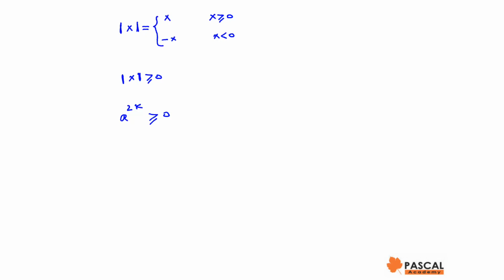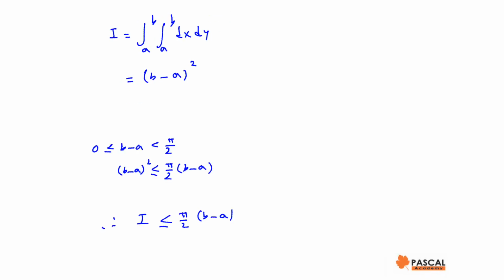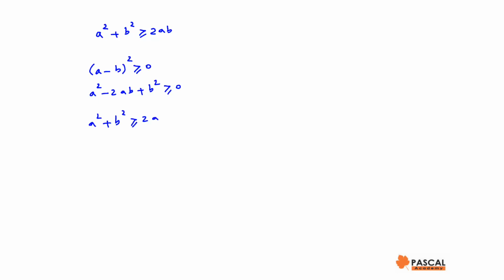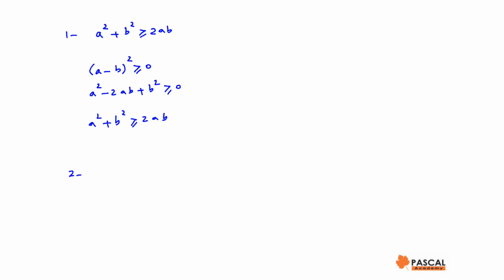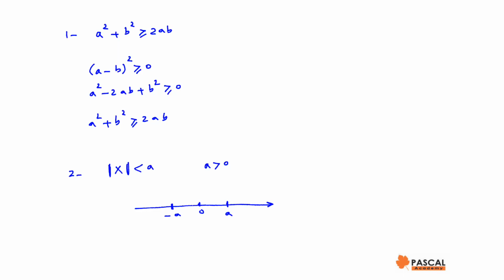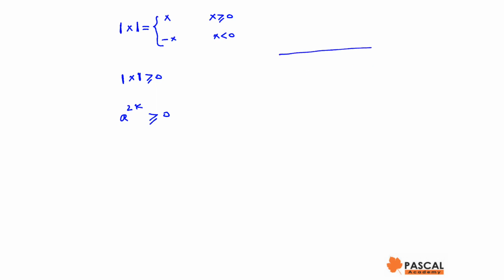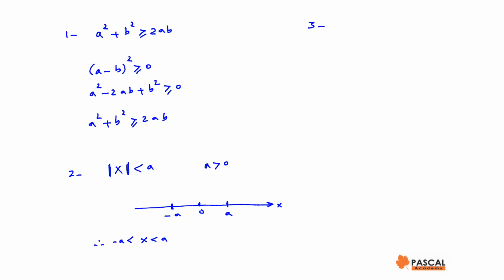★ Inequality Lesson 1 mathematics Math lesson mathematics inequality Jalil Hajimir Pascal Academy★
This video is emphasizes mainly on inequality.

Pascal Academy
499 16th Ave, Richmond Hill.